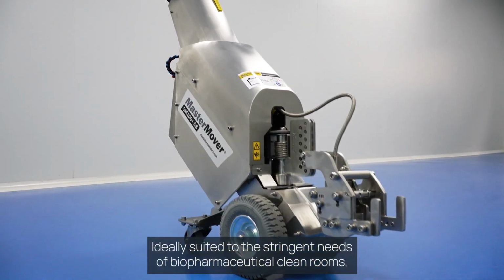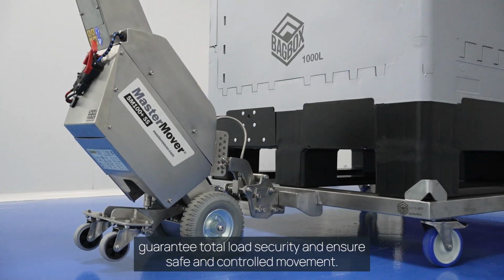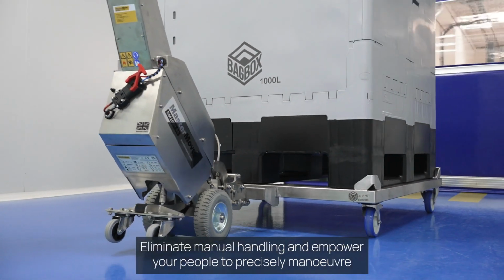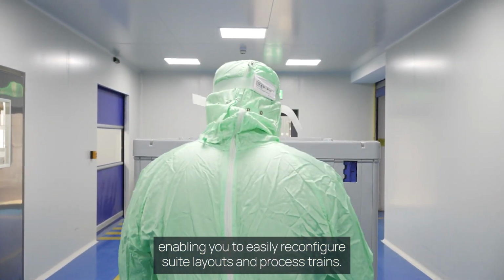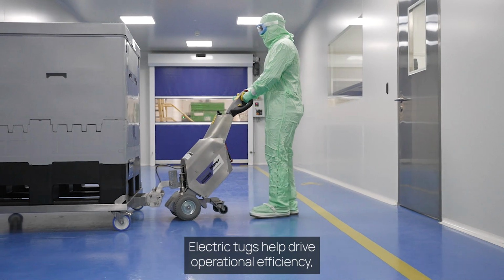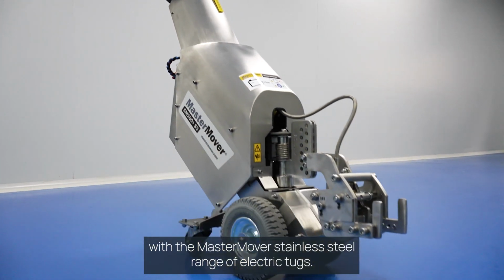MasterMover Stainless Steel Model | โมเดลสแตนเลส สำหรับอุตสาหกรรมอาหารและห้องปลอดฝุ่น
MD Industrial Co., Ltd.
บริษัท เอ็มดี อินดัสเทรียล จำกัด
ผู้นำด้านการจัดจำหน่าย สินค้าอุตสาหกรรมและเครื่องจักรคุณภาพสูงใช้ในโรงงาน ให้บริการครอบคลุม 6 ประเภทสินค้า ดังนี้ Surface treatment solutions, Logistics solutions, Handling solutions, Automotive & tire assembly solutions, Safety solutions

สินค้าทั้งหมดล้วนเป็นแบรนด์ชั้นนำจากยุโรป มีความพร้อมในการส่งสินค้าได้อย่างรวดเร็วทันความต้องการและบุคคลากรมืออาชีพ พร้อมบริการหลังการขายครบวงจรแบบ 24/7 ความต้องการของคุณคือหัวใจของธุรกิจของเรา

MasterMover รถลากจูงไฟฟ้า จากประเทศอังกฤษ เป็นอุปกรณ์ช่วยในการเคลื่อนย้ายสินค้าหรือชิ้นงานที่อยู่บนล้อ สามารถเคลื่อนย้ายสินค้าหรือชิ้นงานตั้งแต่น้ำหนัก 50 กิโลกรัมไปจนถึง 360 ตัน หัวลากพ่วงแบบถ่วงน้ำหนัก สามารถเคลื่อนย้ายสิ้นค้าที่มีน้ำหนักสูงแต่ตัวเครื่องมีขนาดเล็กกะทัดรัดกว่าเมื่อเทียบกับ โฟล์คลิฟท์ถึง 3 เท่า อีกทั้งควบคุมง่าย เนื่องจากตัวเครื่องออกแบบให้มีขนาดเล็ก และวงเลี้ยวแคบในการทำงานและสามารถใช้งานได้ทุกคนโดยที่ไม่จำเป็นต้องมีใบอนุญาต

สนใจติดต่อเราเพื่อขอคำปรึกษากับทางวิศวกร Line Official: @md.industrial